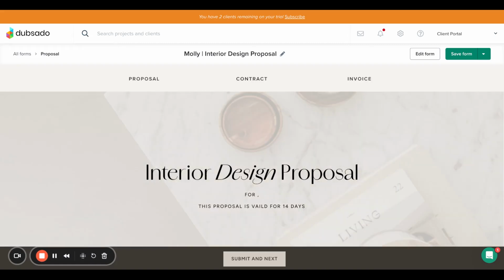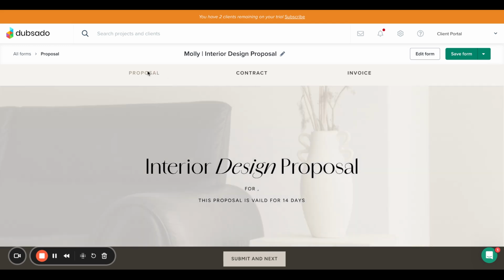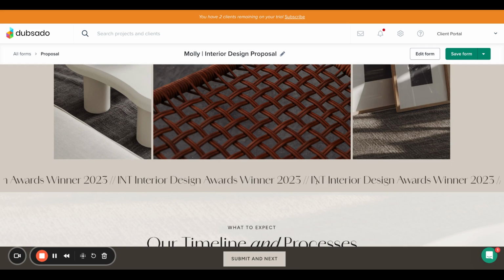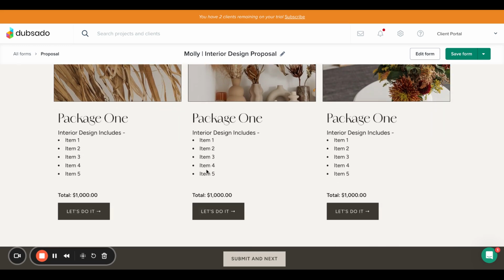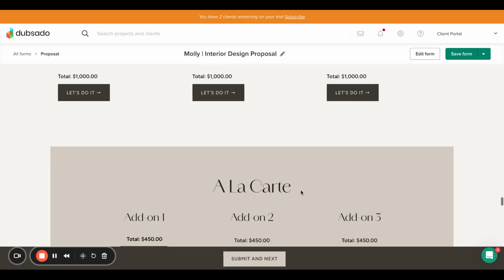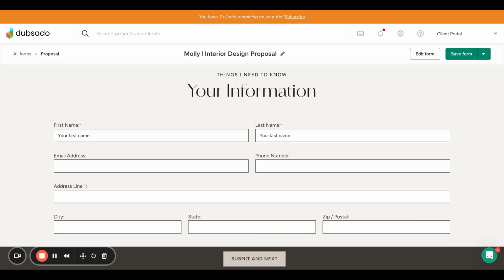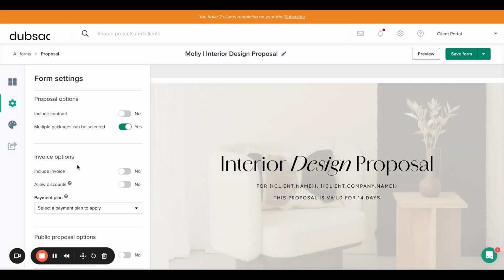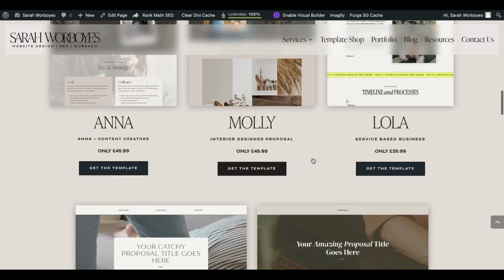Streamline Your Dubsado Proposals: Simple Walk Through For One Click Dubsado Templates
As a Dubsado Certified Specialist, I’ve created one-click form templates designed to simplify your Dubsado setup.

In this video, I’ll show you how these templates can significantly speed up the process and help you build a stunning, efficient system for your business.

Featured in this video is the Molly Dubsado Proposal Template for Interior Designers, crafted specifically with designers in mind.

It showcases your work and imagery while simplifying the client experience.

💼 MORE BUSINESS TIPS AND TUTORIALS:
I'm here to support you on your entrepreneurial journey with fresh and informative content every week!